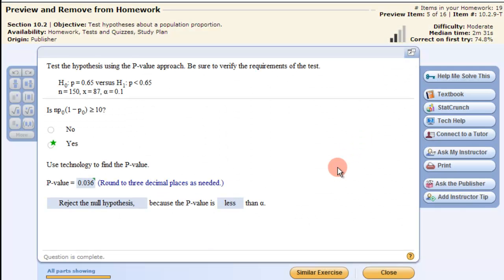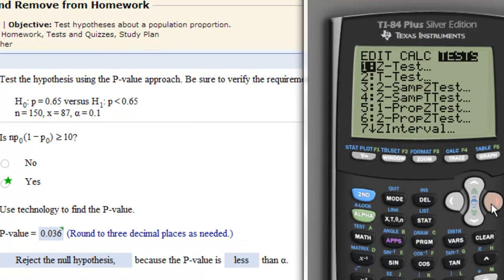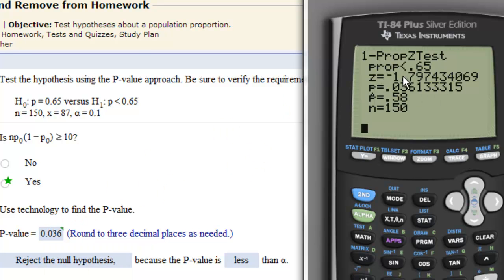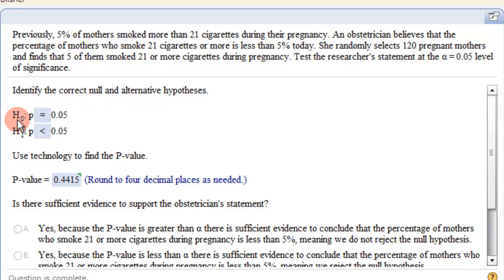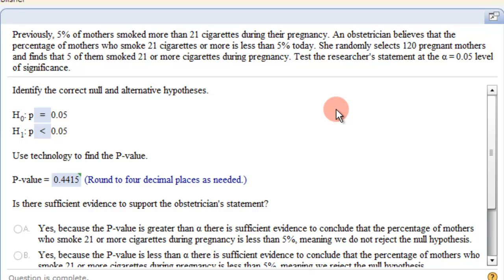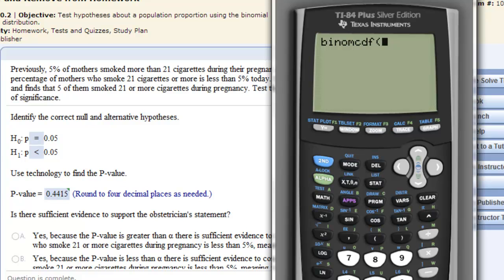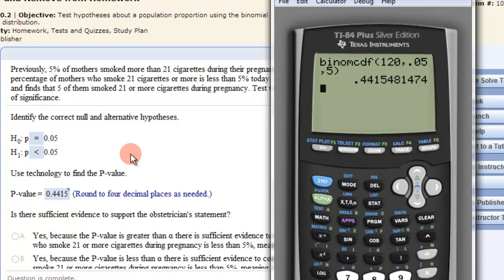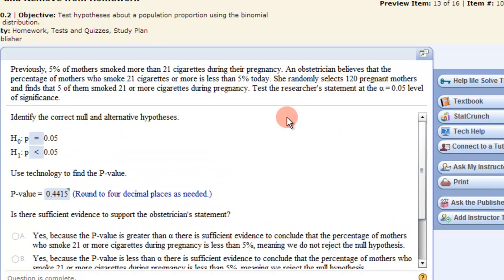Hypothesis Testing Population Proportion - TI-83 or TI-84 Calculator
In this video I show you how to use your TI Calculator to do Hypothesis Testing on a Population Proportion.